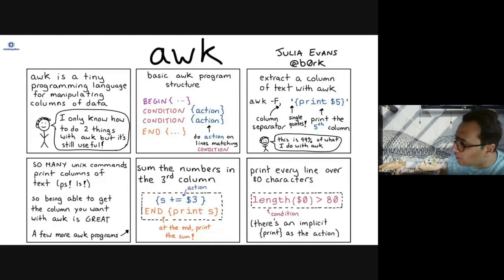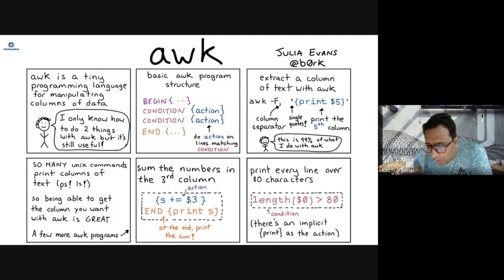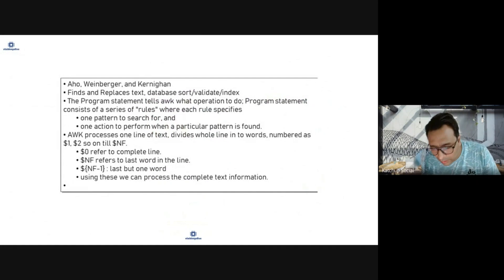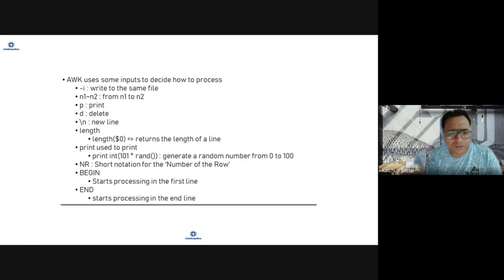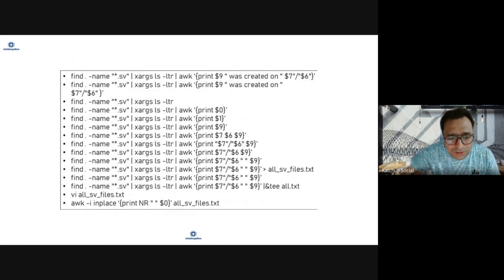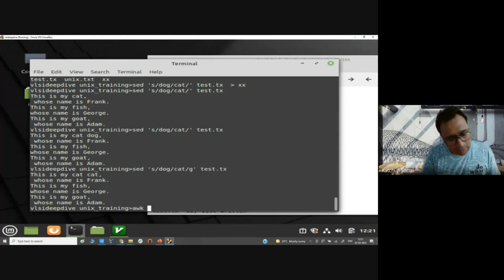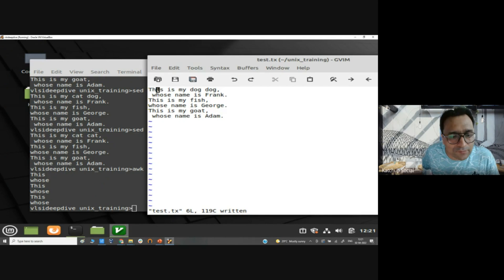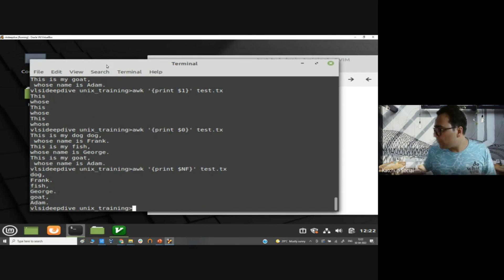awk command in UNIX